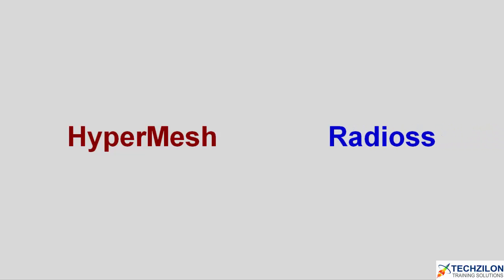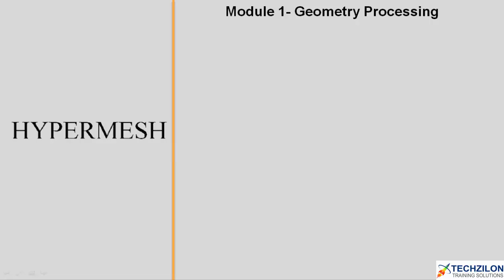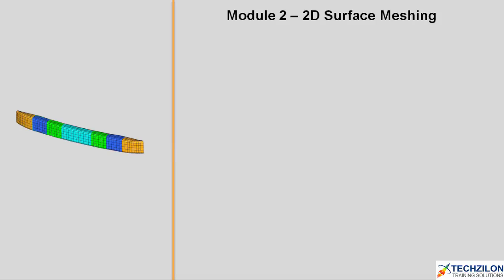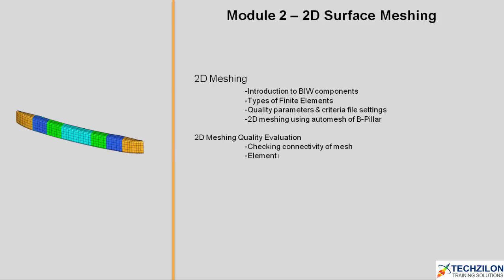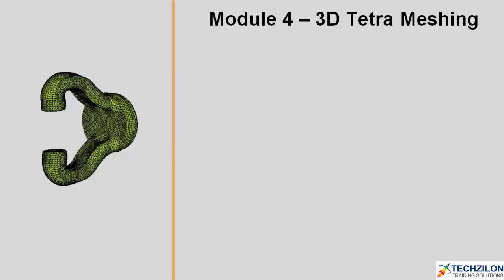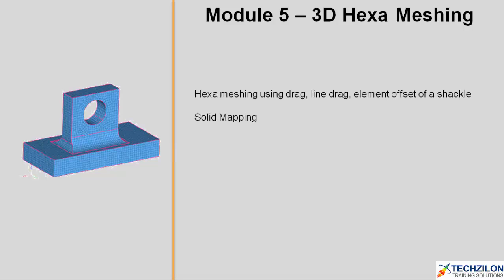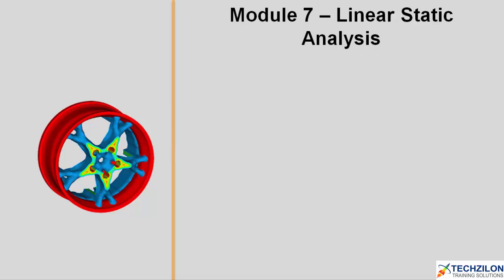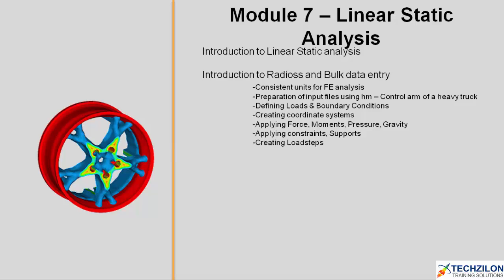Advanced Diploma in HYPERMESH Classroom sessions on weekends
Techzilon's Industry Oriented CAE, FEA Courses using HYPERMESH, RADIOSS (NASTRAN) and ANSYS FLUENT softwares.